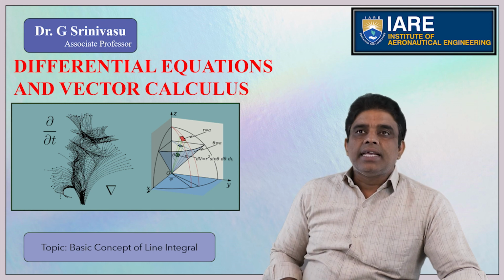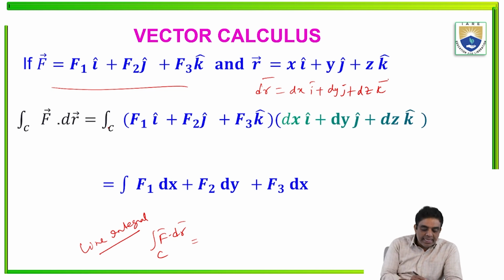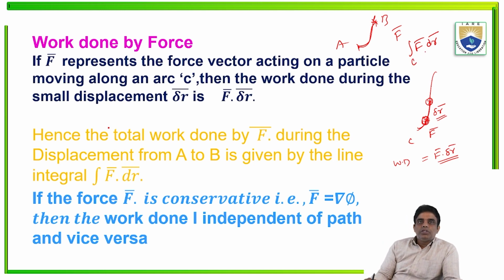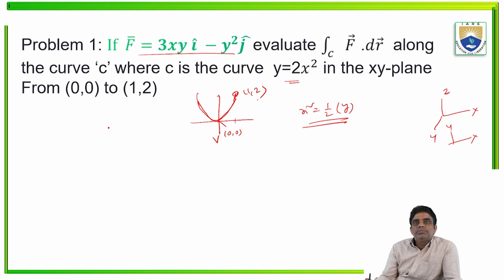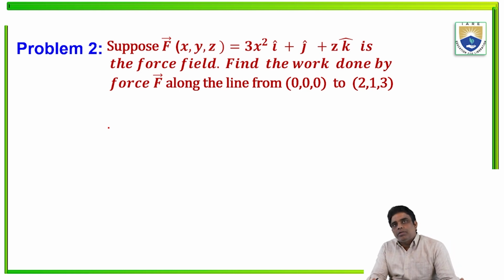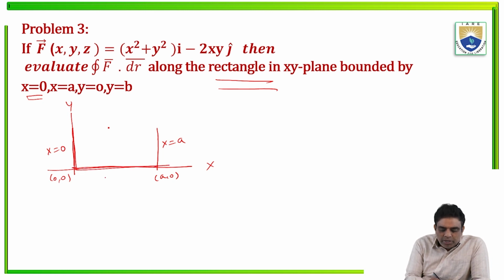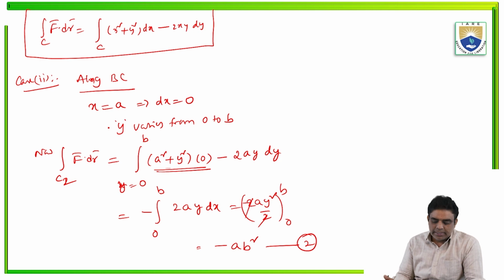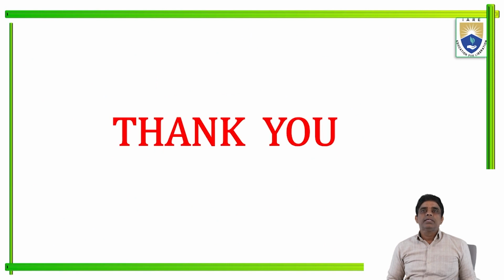Basic Concept of Line Integral by Dr. G Srinivasu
Basic Concept of Line Integral by Dr. G Srinivasu | IARE

Telangana, India.